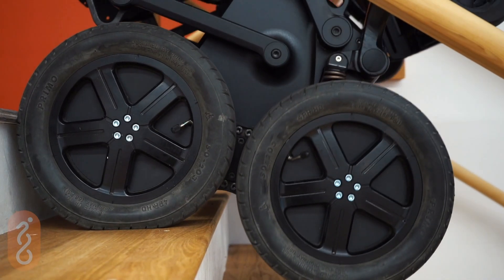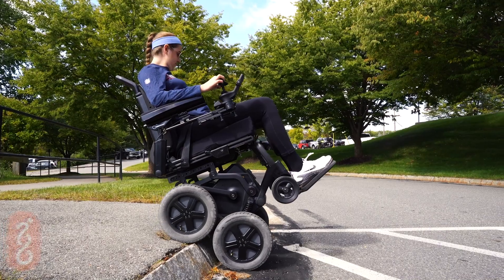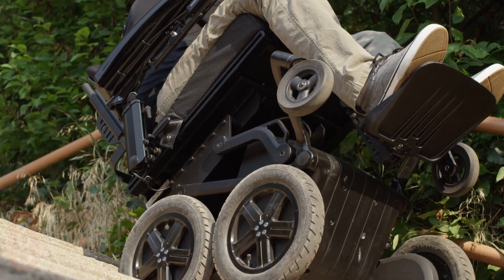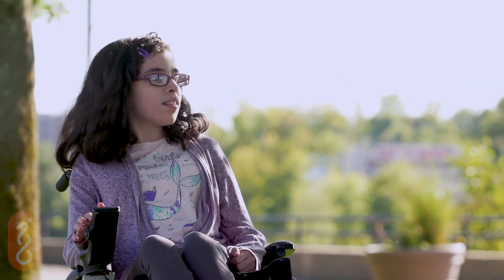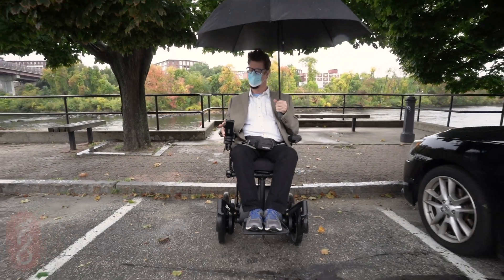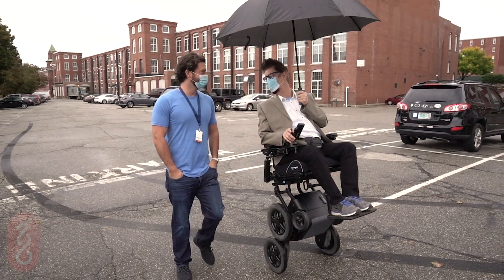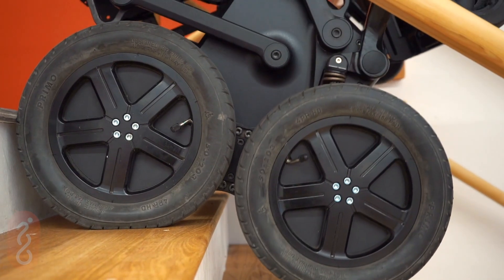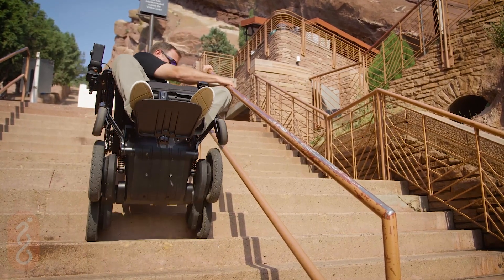iBOT PMD Introduction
The iBOT® Personal Mobility Device by Mobius Mobility: with six modes to meet different occasions, in an iBOT® a user can climb curbs and stairs, balance on two wheels, and travel through rough terrain like sand and snow to provide a truly unique experience in mobility.